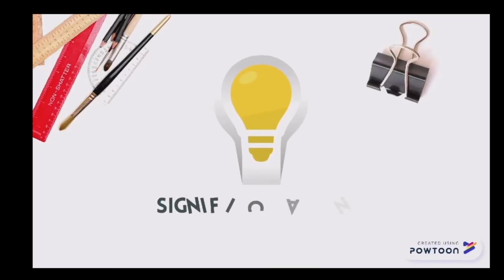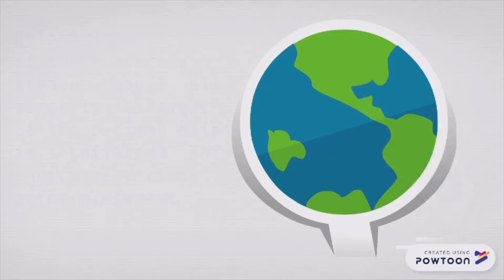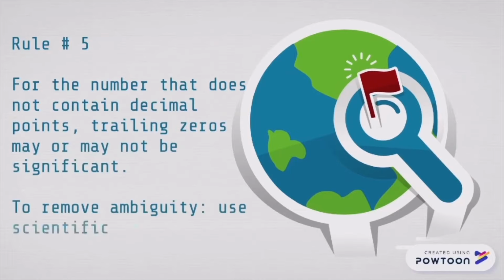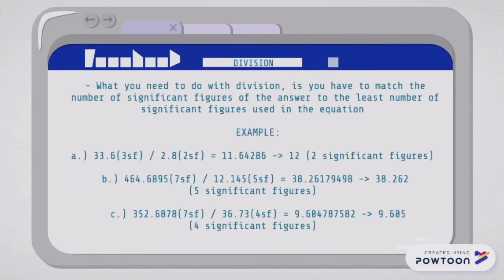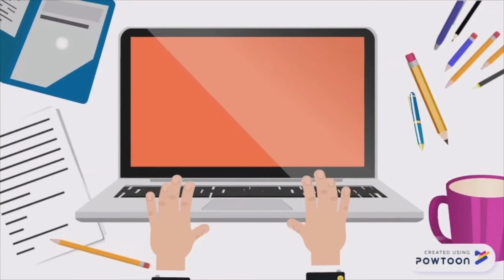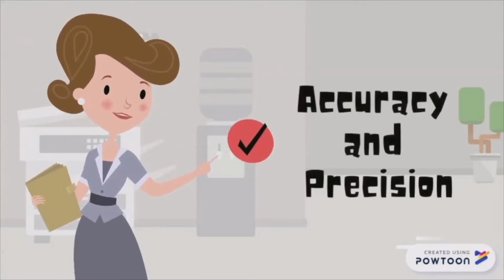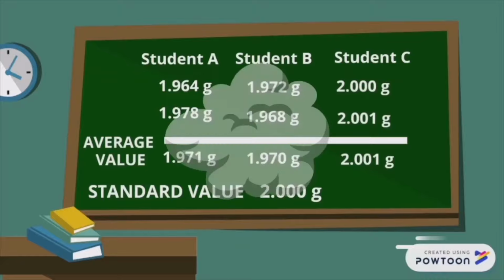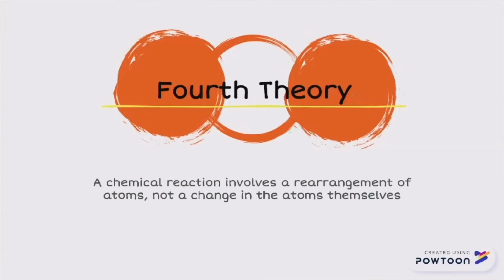Measurements and Dalton's Atomic Theory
Hope you learned something from us!

Group 2
Miguel De Jesus
Gail Esclamado
Aira Geda
Alyssa Ramos
Sophia Roque
Shiela Tagal
Jan Taganahan

Chemistry

Credits to Powtoon